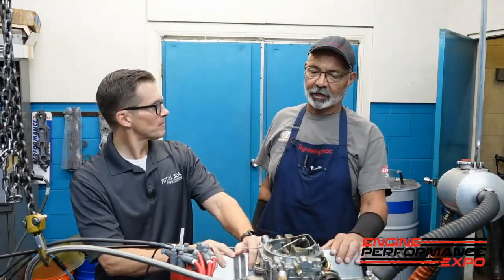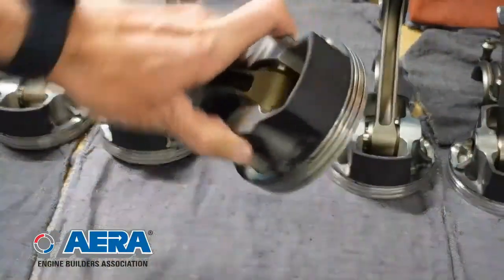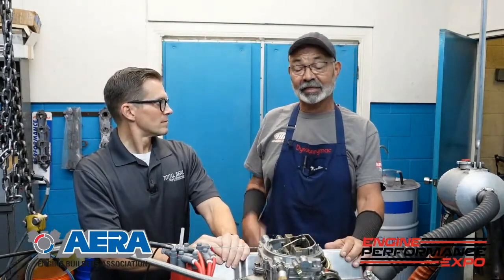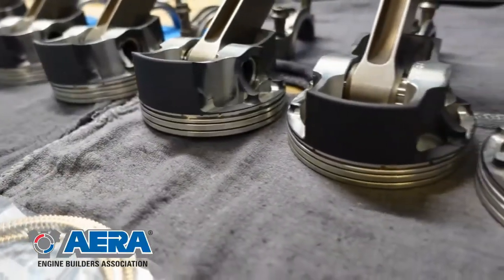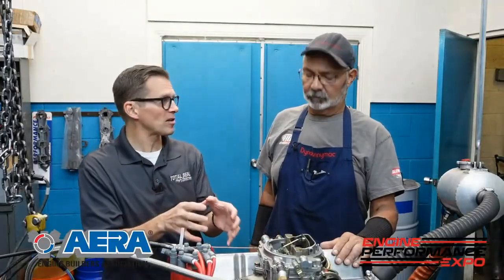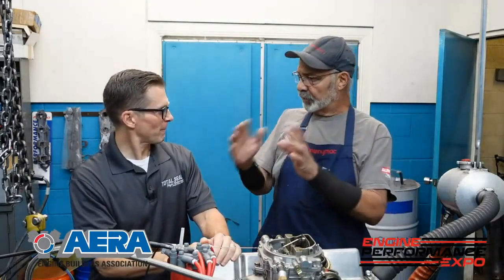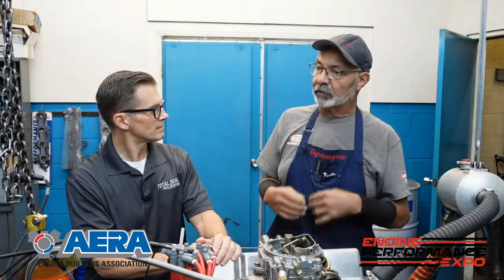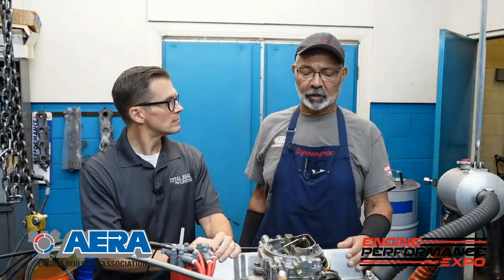Piston Coatings (2023 - Episode 52)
In this short video, Lake Speed Jr heads out west to Shaver Racing Engines to see “Dyno” Don Mac Askill and get the low down on advanced piston coating technology and how it helps compensate for a larger cylinder bore.